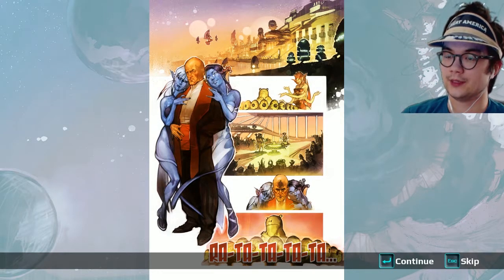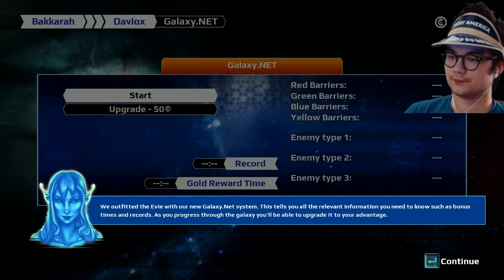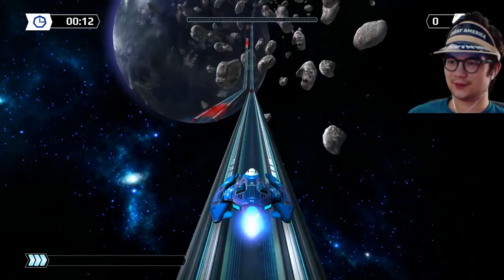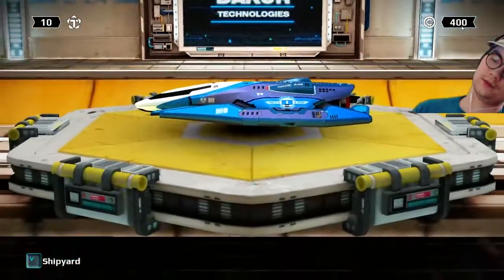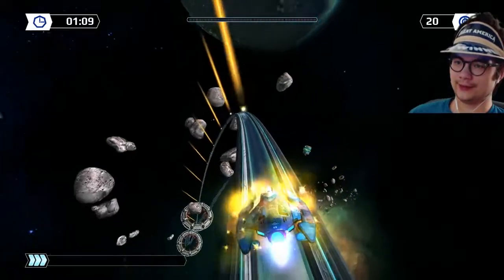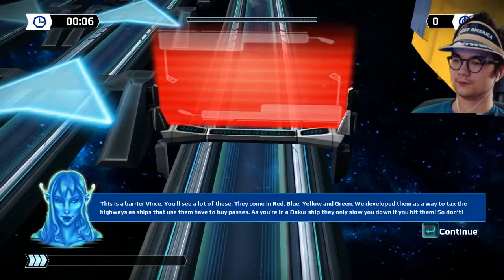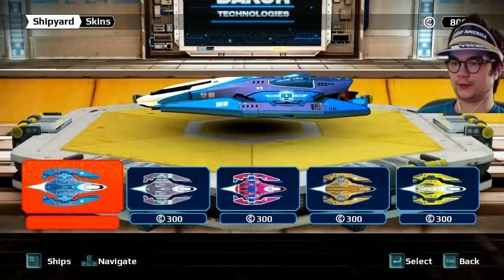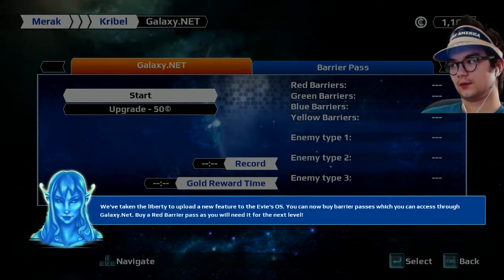Switch Galaxy Ultra - Review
tl;dr - I'd rather play F-Zero.

More: "HEARTHSTONE ARENA - ROGUE DRAFT"